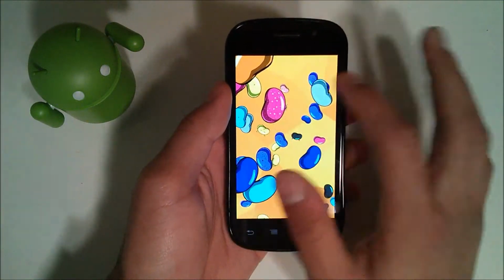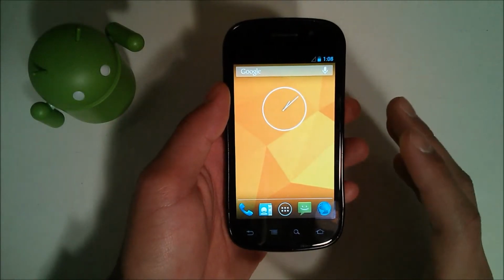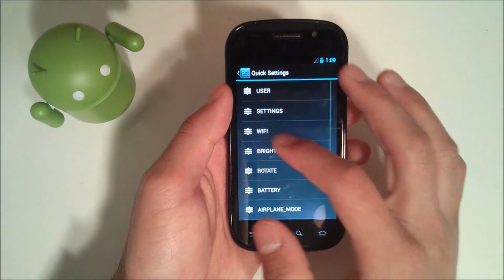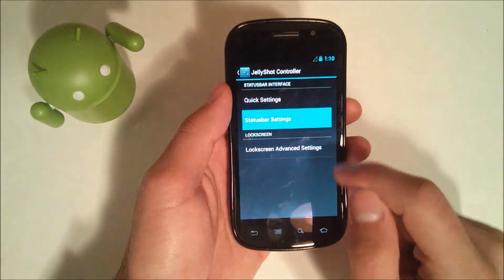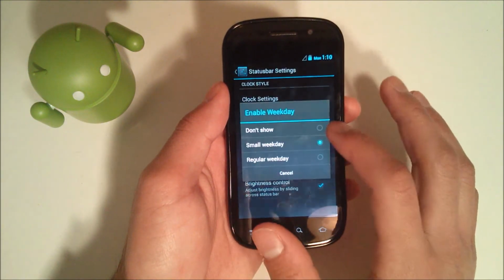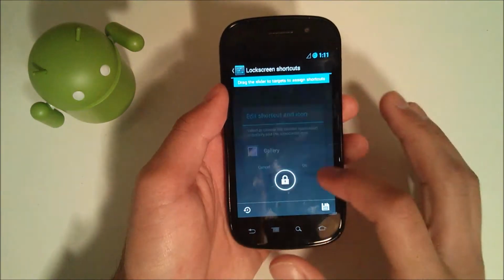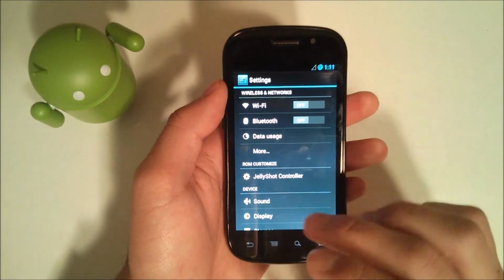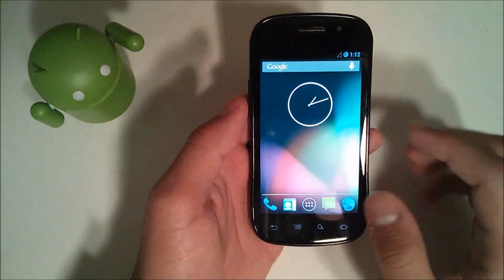JellyShot Review (GSM Nexus S) (Android 4.2.2 Custom ROM)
Here is my review/overview of JellyShot, a very very light ROM with minimal customizations.  If you're looking for a stable Android 4.2.2 ROM that offers few, but handy, customizations look no further!

Special thanks to Nick Redux for the intro song: Out of Focus